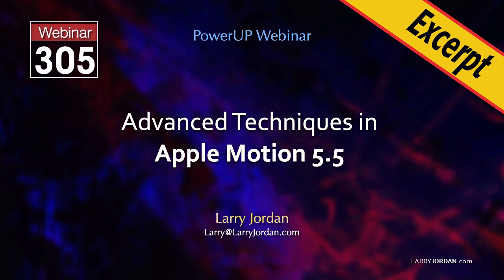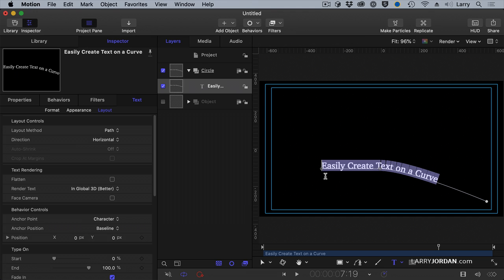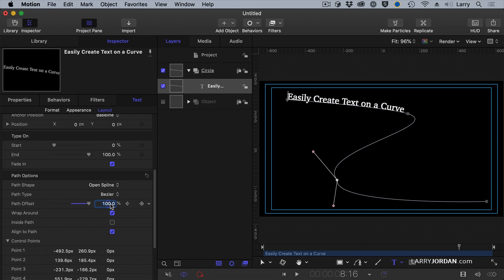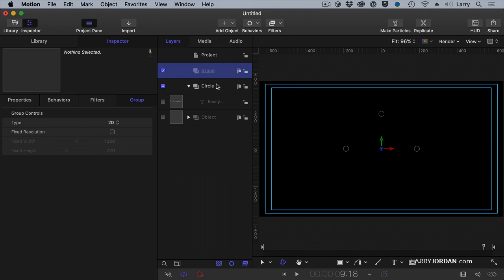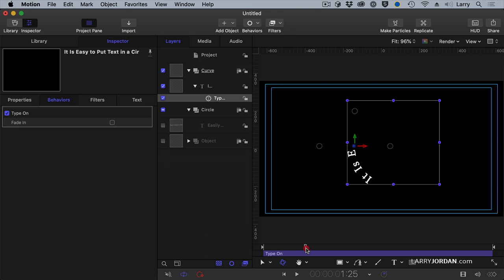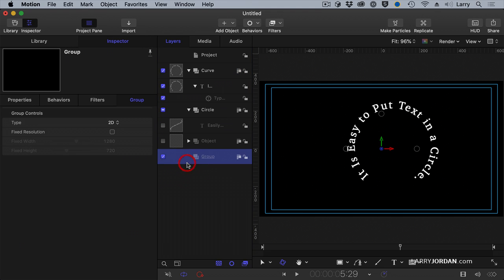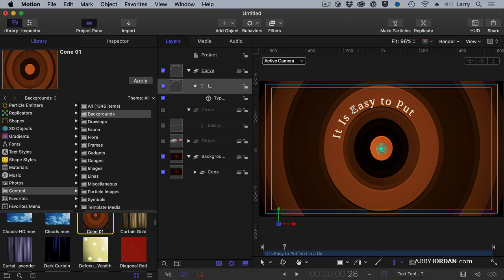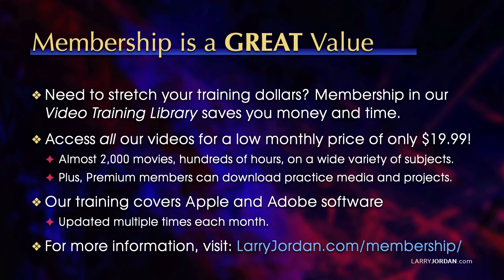Create and Animate Text on a Curve in Apple Motion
"Create and Animate Text on a Curve in Apple Motion" is an excerpt from a recent PowerUp webinar - "Advanced Techniques in Apple Motion 5.5" - presented by Larry Jordan.

Explore the capability of Apple Motion for your projects in more depth.  In this short video tutorial, Larry Jordan illustrates how to create a curved path for text, then how to animate that text along the curve using Apple Motion.